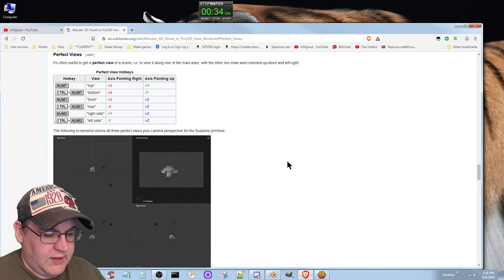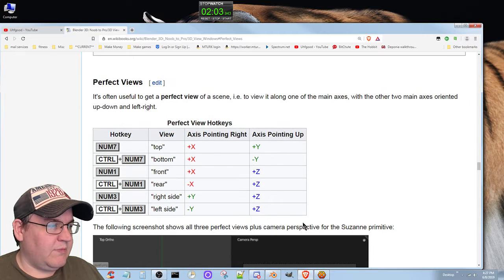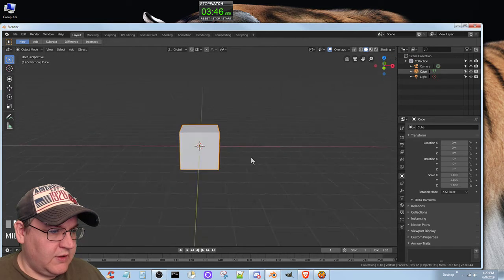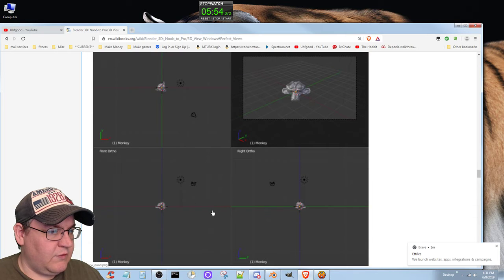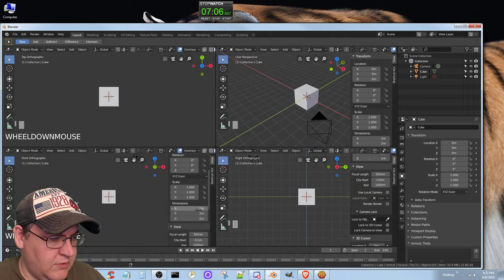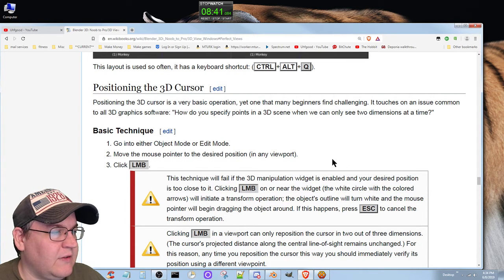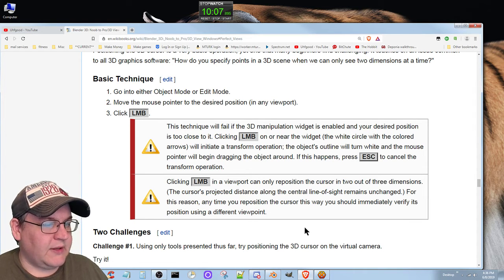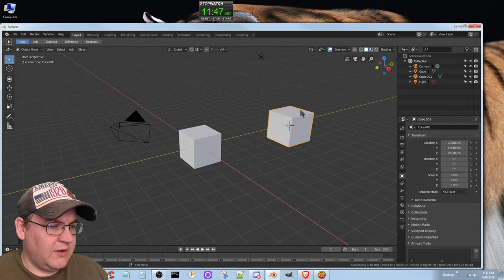[Blender 2.80] Enchanted Lands Devlog #185 - Blender 3D: Noob to Pro 21 - More views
Messing with view and viewpoint stuff.  We also start messing with the 3d cursor.